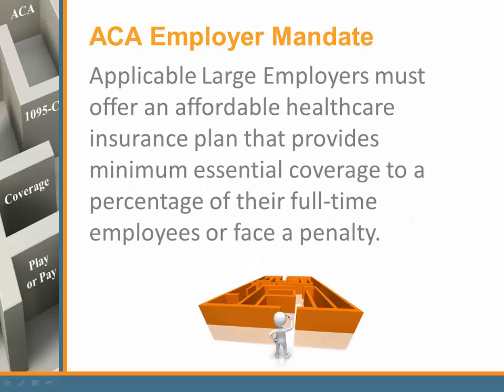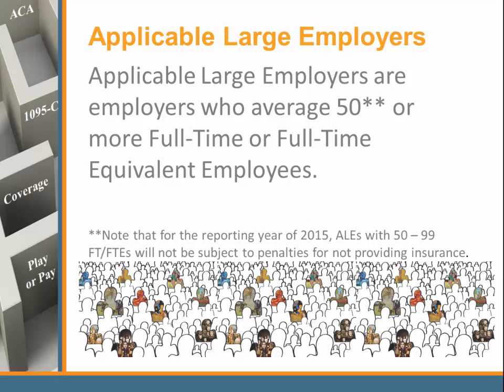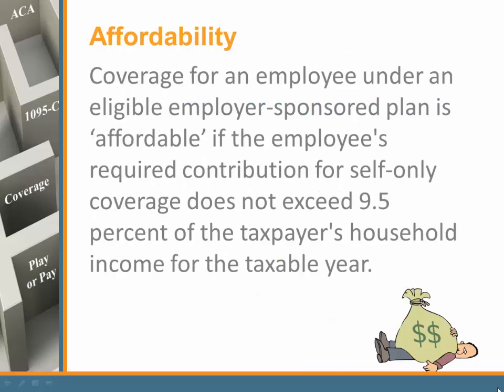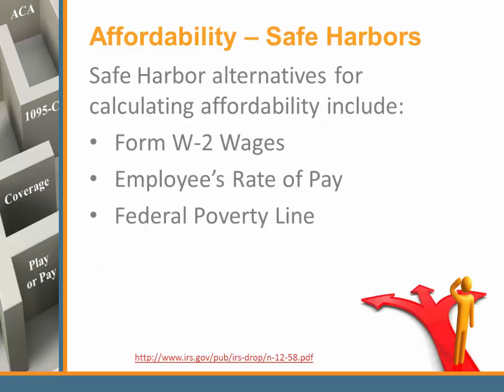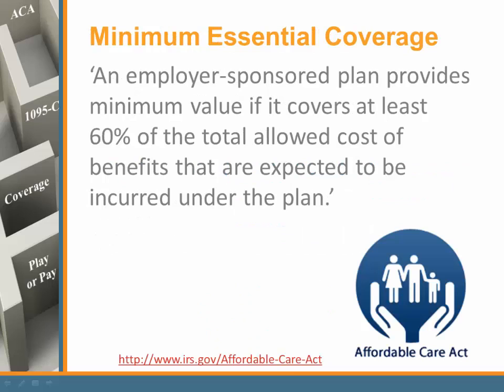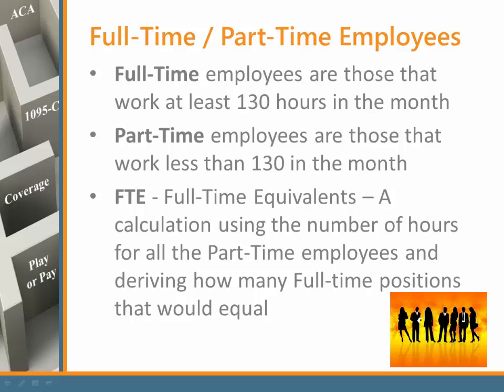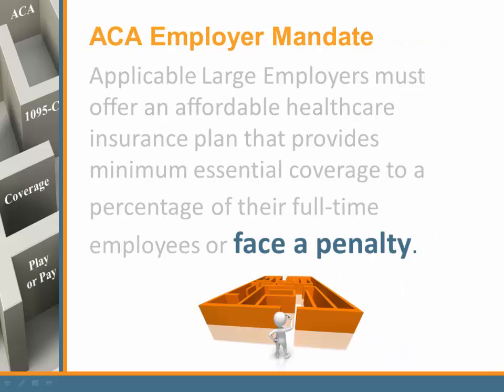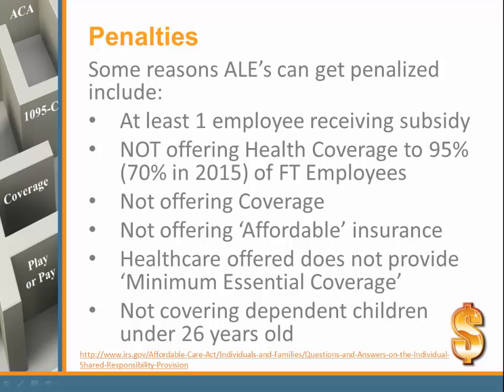ACA Navigating through the ACA Mandate PE ed 2